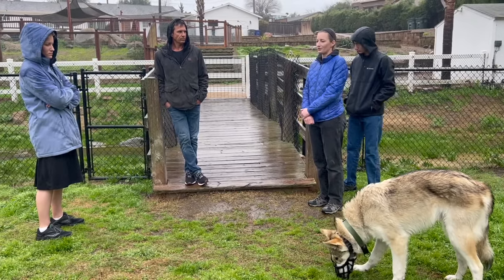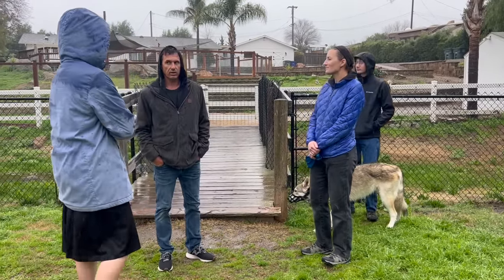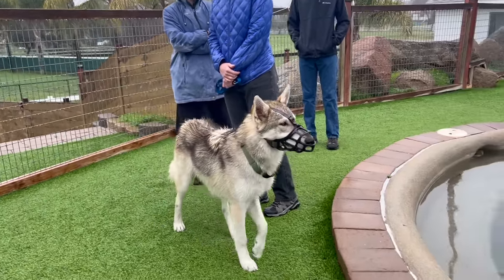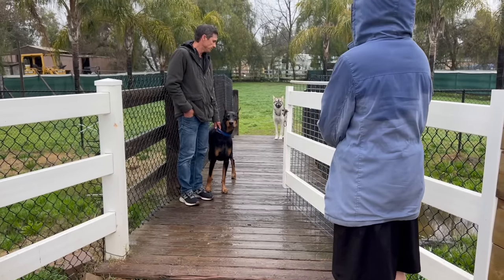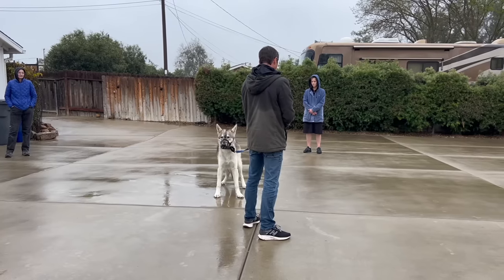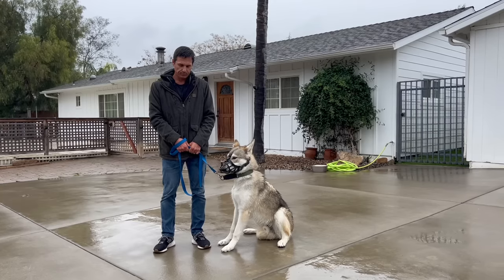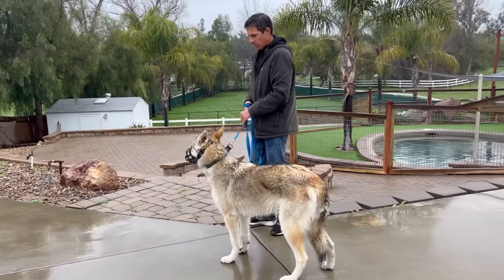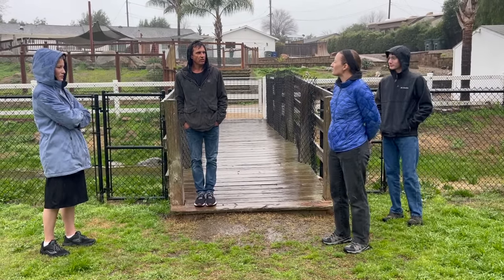Quit Avoiding and Face the Fear! The Pull-In Method explained. Fix Fear with this Method!